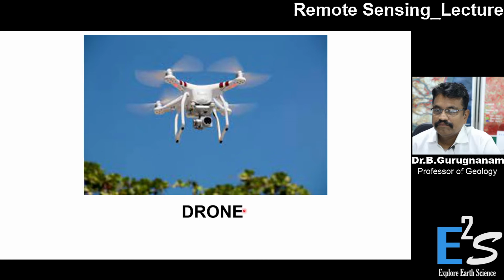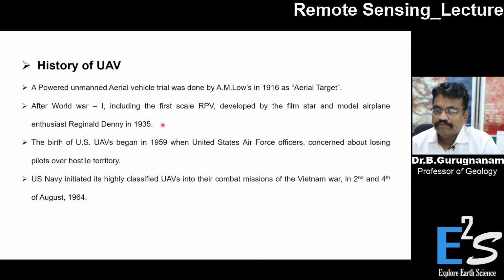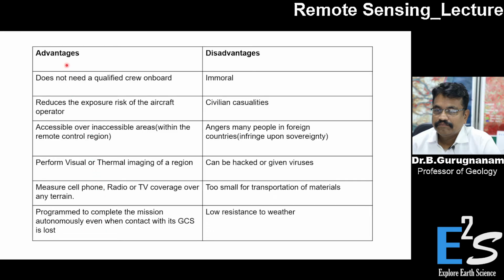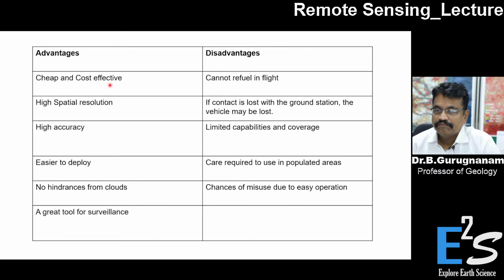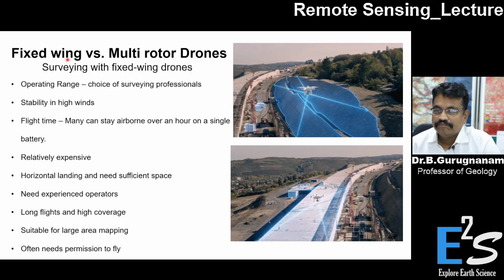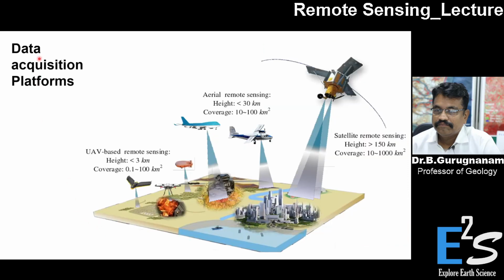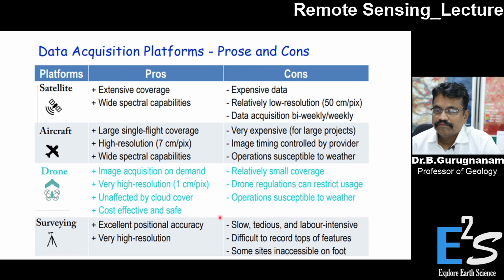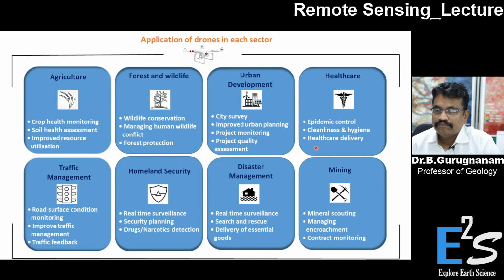Drone Remote sensing